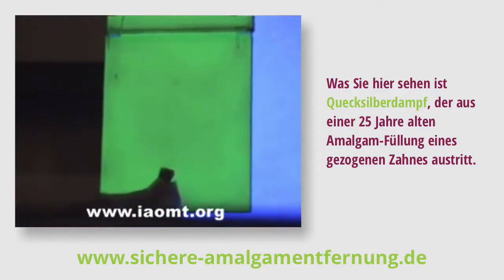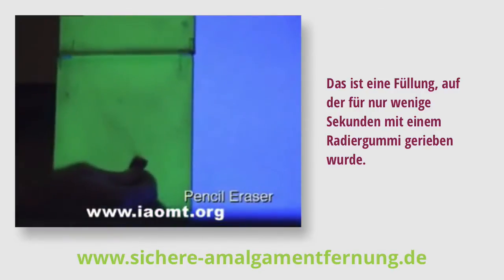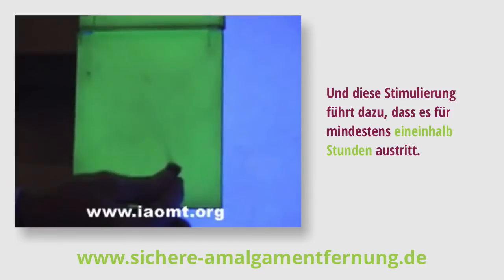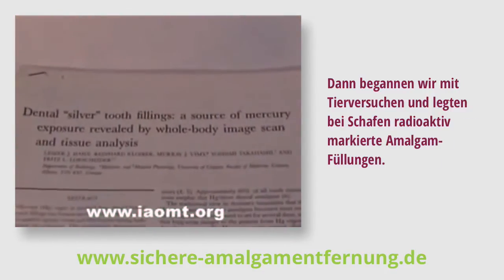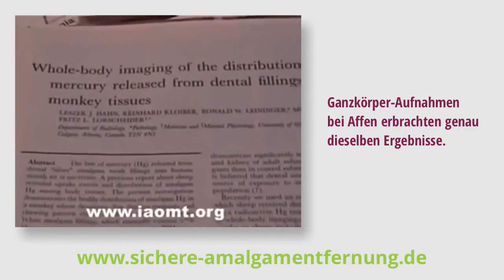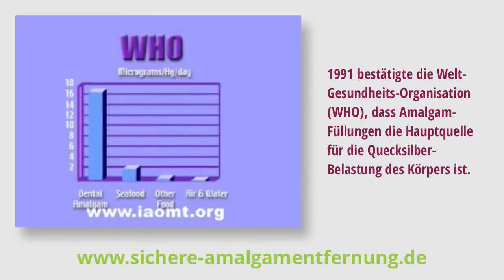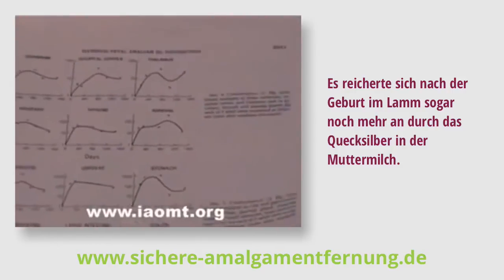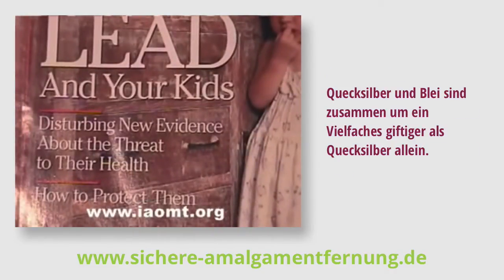Amalgamentfernung: Quecksilber löst sich aus Amalgam (Deutsche Übersetzung)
Amalgamentfernung: Quecksilber löst sich aus Amalgam! | Quecksilber löst sich in geringen Mengen kontinuierlich aus Amalgamfüllungen. Wenn man heiße Getränke und Nahrung zu sich nimmt, wenn man seine Zähne putzt oder mit den Zähnen knirscht, erhöht sich die Menge.

Das gelöste Quecksilber wird eingeatmet, verschluckt und von der Mundschleimhaut aufgenommen und gelangt so in den Körper. Dort wird es in allen Organen und Geweben abgelagert. Da Quecksilber die körpereigene Entgiftung schwächt, bleibt es jahrzehntelang im Organismus. In diesem Video werden die Beweise erbracht, dass sich Quecksilber aus Amalgam löst und im Körper gespeichert wird.

erfahren Sie, wie Amalgam unter Schutzmaßnahmen sicher und ohne Quecksilber-Belastung entfernt wird. Sie erfahren, welche metallfreien Füllungsalternativen es zu Quecksilber gibt.

Sie lernen Möglichkeiten kennen, wie sich selbst entgiften können und Sie erhalten Adressen von spezialisierten Zahnärzten für die sichere Amalgam-Entfernung. Außerdem finden Sie dort ein Verzeichnis von Therapeuten, die auf Materialverträglichkeits-Tests und Entgiftung spezialisiert sind.

Patienten mit Amalgamfüllungen haben viele Fragen:
Sind Amalgamfüllungen schädlich? Welche Nebenwirkungen haben Amalgam und Amalgamfüllungen? Wie äußert sich eine Amalgamvergiftung?
Welche Inhaltsstoffe hat Amalgam?
Welche Symptome hat eine Amalgamvergiftung?
Gibt es Amalgam Testverfahren?
Wie gehen andere Amalgam Betroffene damit um?
Warum ist eine Amalgamfüllung  nicht verboten, wenn in Amalgam Quecksilber ist?
Gibt es auch eine Quecksilber und AmalgamAllergie?
Welche Symptome hat eine Amalgam Allergie und was sind die Auslöser?
Gibt es einen Test zum Nachweis einer Amalgam Allergie und bezahlt das die Krankenkasse?
Was ist, wenn ich eine Amalgamfüllung verschluckt habe?

Soll ich Amalgam entfernen lassen oder nicht und gegen andere Zahnfüllungen austauschen lassen?
Welcher Zahnarzt kann Amalgam entfernen?
Welcher Zahnarzt macht die sichere Amalgamentfernung?
Amalgam entfernen ja oder nein?
Wenn ich eine Amalgamfüllung entfernen lasse: Gibt es Nebenwirkungen?
Ist Amalgam entfernen gefährlich?
Amalgam entfernen und Kosten: Übernimmt die Krankenkasse die Kosten einer Amalgamentfernung und Amalgamentgiftung bzw. Amalgamausleitung?
Kann die Amalgamentfernung ohne Kofferdam gemacht werden oder muss man den Kofferdam anlegen?
Was bringen der Clean up Sauger, der Dreifachschutz und Sauerstoff?
Wozu braucht man eine Atemschutzmaske und Schutzbrille bei der sicheren Amalgamentfernung?
Warum eine Quecksilberdampf-Absaugung?
Wie sind die Kosten beim Amalgam entfernen beim Zahnarzt?

Wie ist die Quecksilber-Wirkung auf den Körper?
Was ist eine Quecksilber-Ausleitung bzw. Quecksilber-Entgiftung und wie lange ist die Dauer?
Wie läuft die Schwermetall-Entgiftung ab?

Was ist ein DMSA-Test?
Entgiften und Ausleiten mit DMSA: Mit DMSA-Kapseln oder DMSA-Ampullen? Wie ist die Anwendung bei DMSA? Gibt es bei DMSA Nebenwirkungen?

Kann man auch mit Alpha Liponsäure Quecksilber entgiften?

DMPS-Ausleitung: Wo kann ich DMPS-Kapseln kaufen? Was ist der DMPS-Mobilisationstest? Wie sind die DMPS-Test-Kosten?
Gibt es DMPS-Nebenwirkungen? Was ist eine DMPS-Therapie?

Wie funktioniert die Entgiftung bzw. Ausweitung nach Klinghardt?
Funktioniert die Koriander-Amalgam-Entgiftung?
Welche Nebenwirkungen hat Koriander?
Wie nimmt man Koriander zum Ausleiten ein?
Kann man auch mit Bärlauch entgiften?
Wozu braucht man Chlorella-Algen?
Wie entgiftet man nach der sicheren Amalgamentfernung?